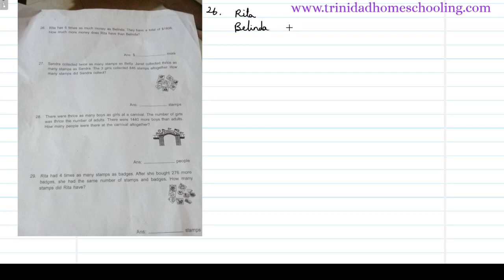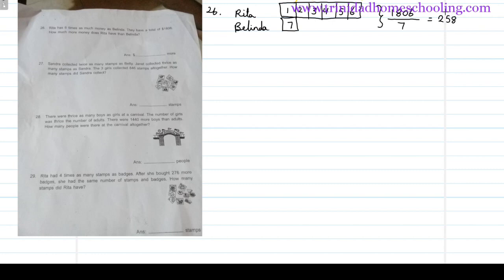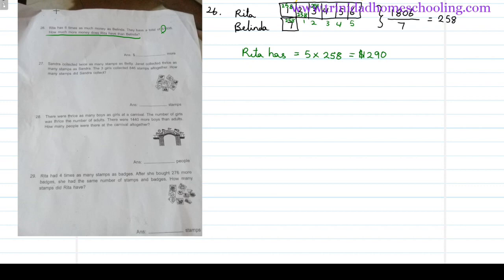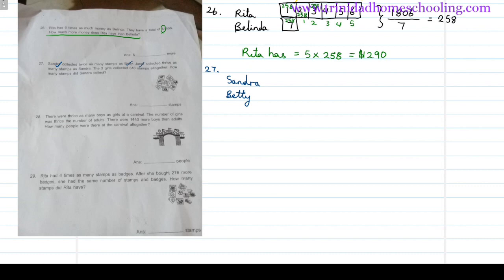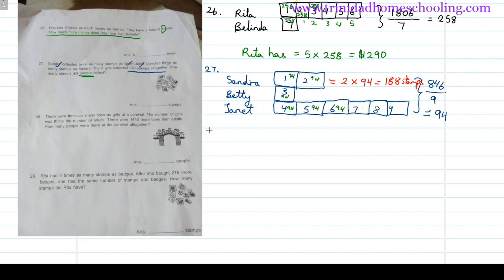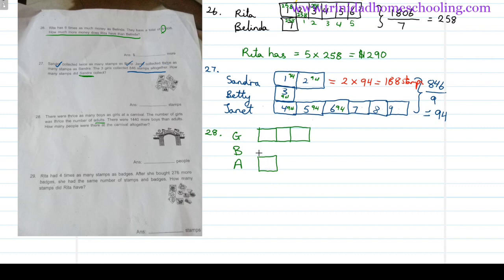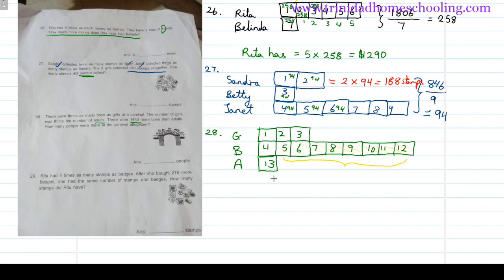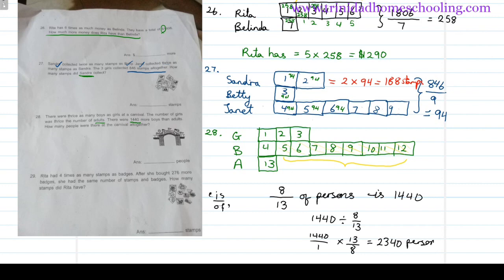Unequal sharing Questions 1- 4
Questions for SEA 2020+ Primary Level Mathematics submitted by a parent.
Here we are using the BAR MODELLING METHOD for Primary Leveled children. At the Primary level "Algebra" is not taught but "Algebraic Thinking" is encouraged with the use of visual aids such as bar models.

Credit for the questions go to the author of the worksheet or book that the questions came from.

I apologize for the website information being in the way, I forgot to remove it from the overlay.